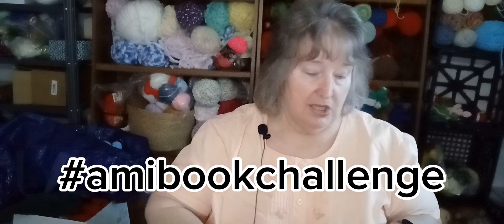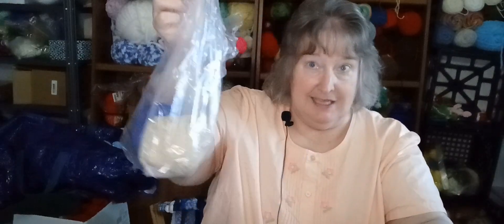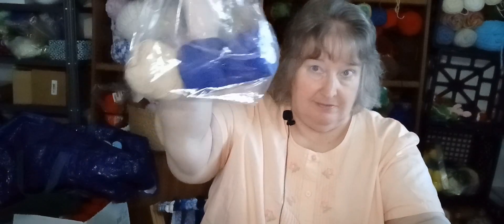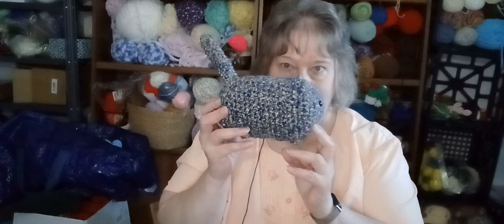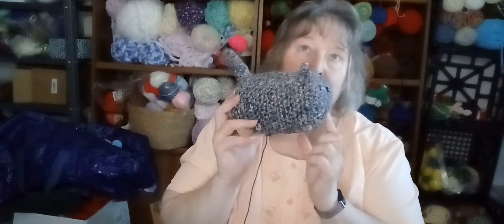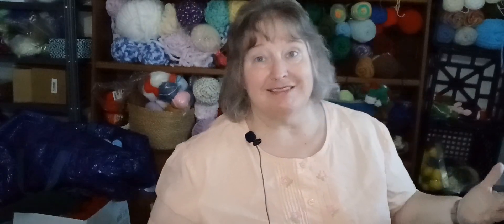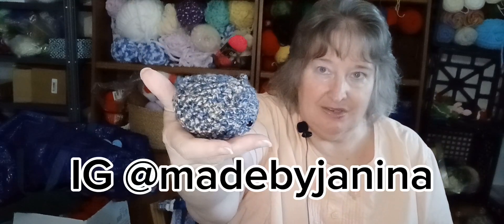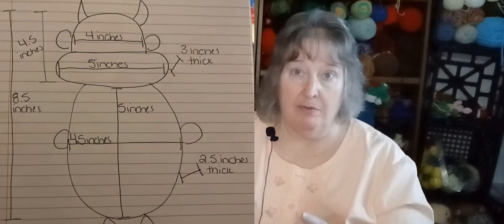Decision Paralysis strikes again